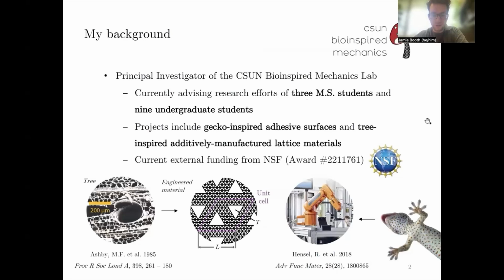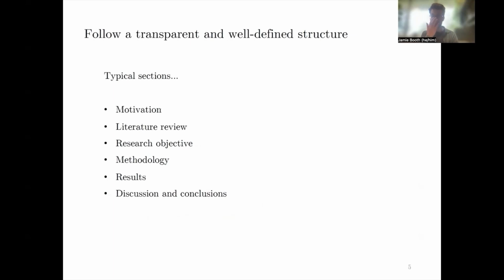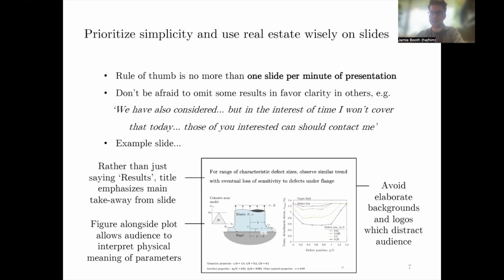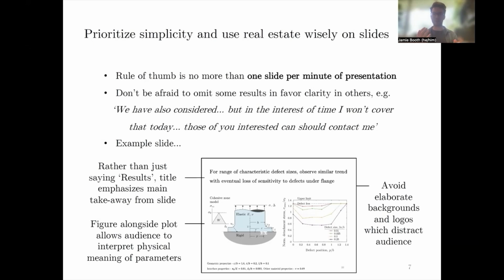Designing a Research Presentation College of Engineering and Computer Science